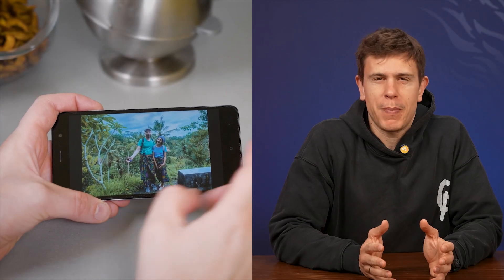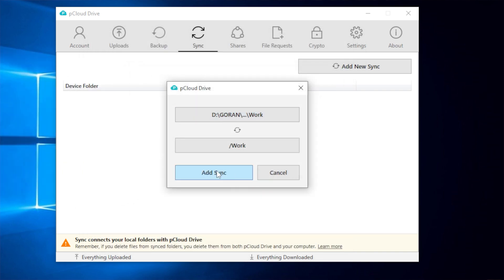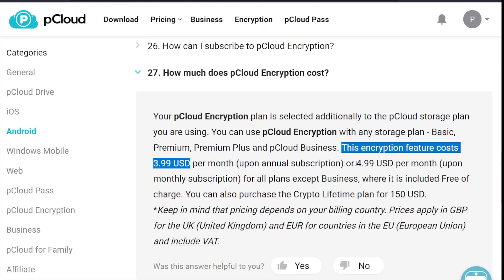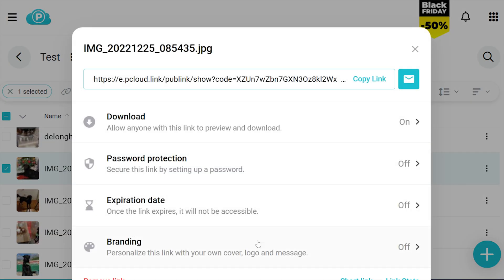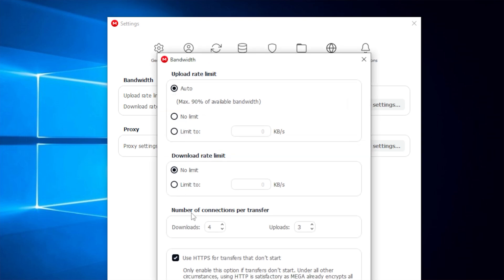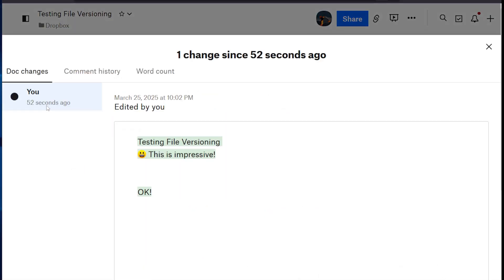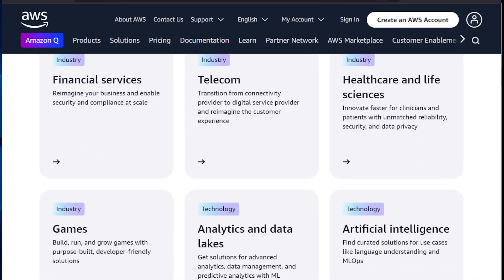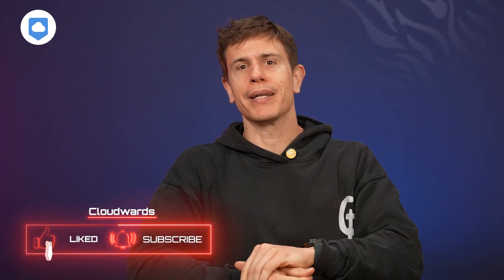This is Why You NEED to Use Cloud Storage: Best Cloud Use Cases in 2025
Most people who use the internet are familiar with cloud storage, but many don't use the cloud to its fullest potential. ☁️☁️

Looking to get the most out of the cloud?  Check out these providers and sign up for free or discounted storage! 💸

Want to learn more about how the cloud works?

How Does Cloud Storage Work?

00:00 Intro
00:51 Remote File Access
03:10 File Sharing
05:34 Personal Media Library
08:06 Project Management
10:18 Software Development Environment
12:26 Conclusion